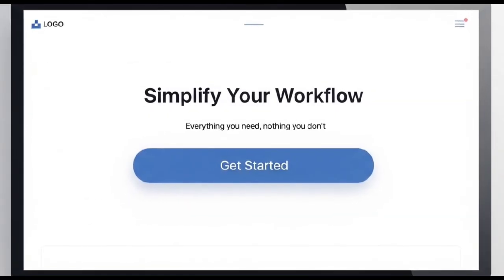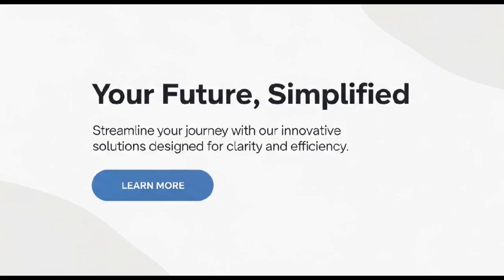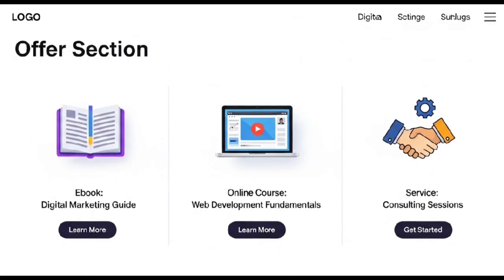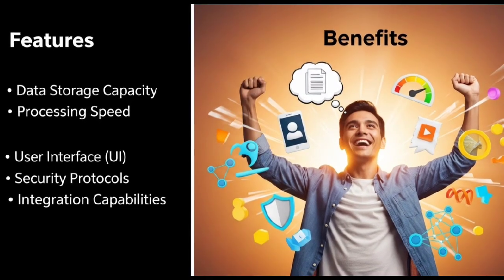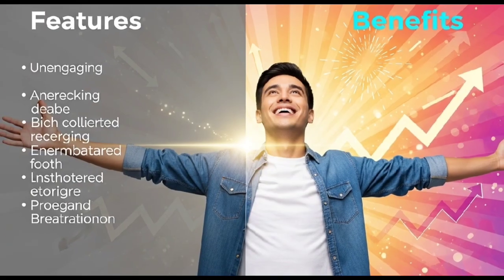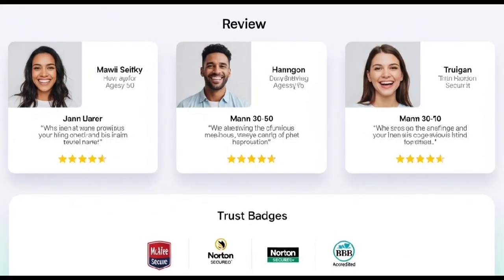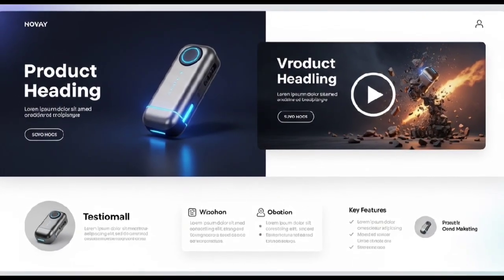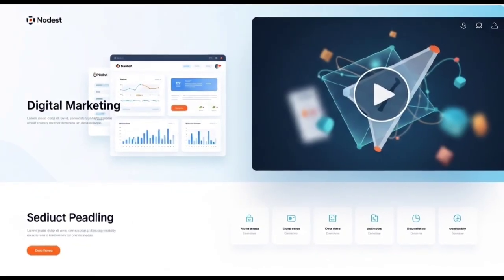How to Write a Landing Page That Converts (Step-by-Step Guide for Beginners)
Do you want to learn how to write a landing page that actually gets sales? In this video, I will teach you how to create a high-converting landing page using simple English.

This step-by-step guide is perfect for beginners, copywriters, students, and anyone who wants to earn online. You will learn how to write powerful headlines, clear offers, and strong call-to-actions that attract customers.

Whether you are working on freelancing, digital marketing, or your own business, this lesson will help you improve your skills and grow faster.

Important parts of a landing page

How to write attention-grabbing headlines

Tips to increase conversions

Keep learning with English with MN and improve your English + earning skills together!